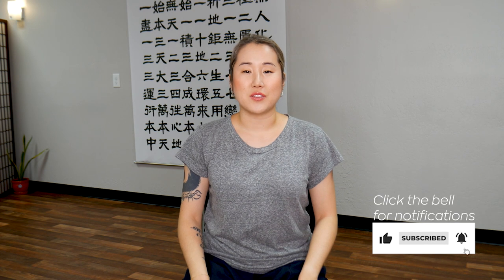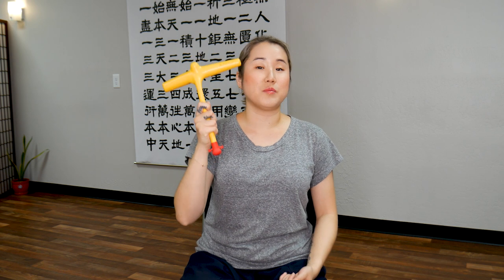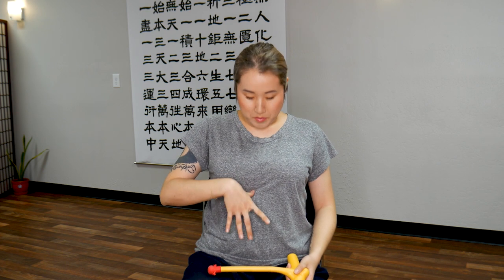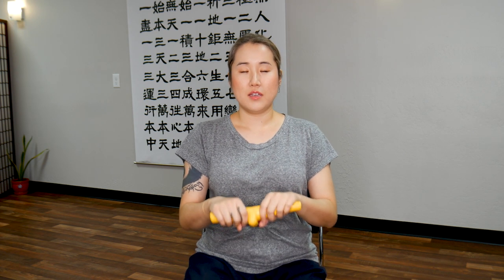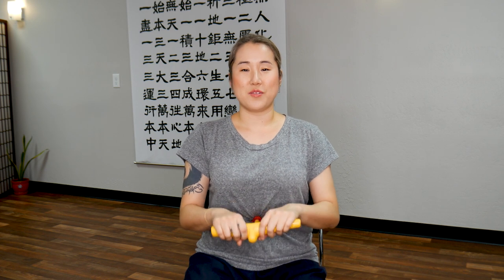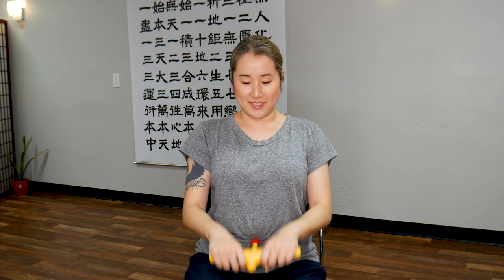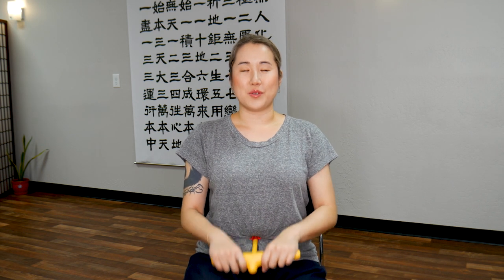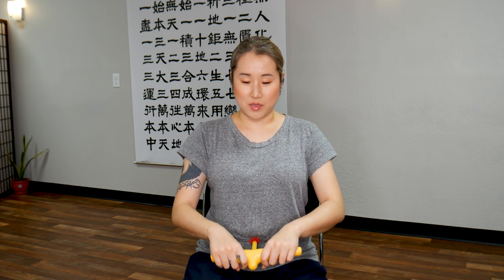Exercises to Boost IMMUNE SYSTEM | 10 Minute Daily Routines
Every human body has the innate ability to fight disease. In this video, learn a quick routine to improve circulation, raise your body temperature, and boost your immune system naturally.